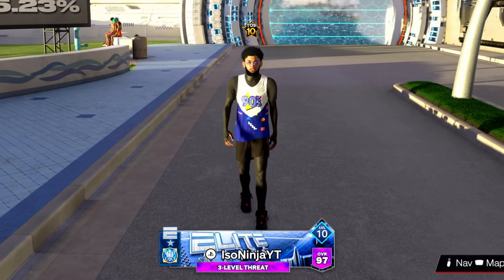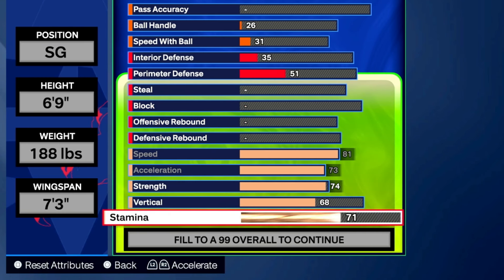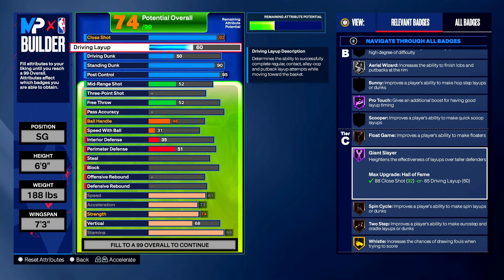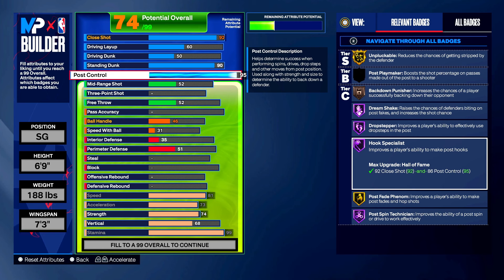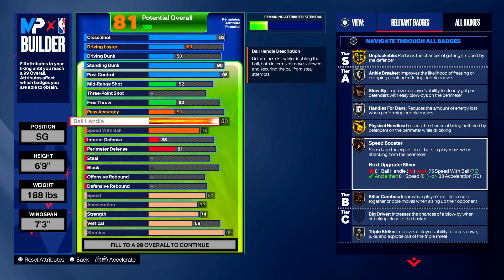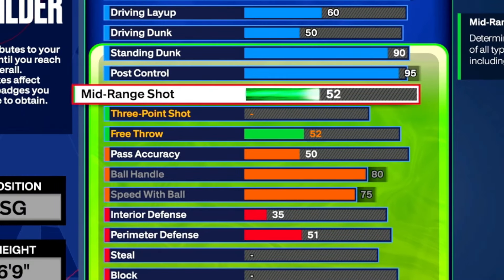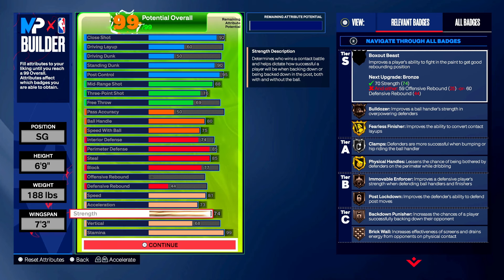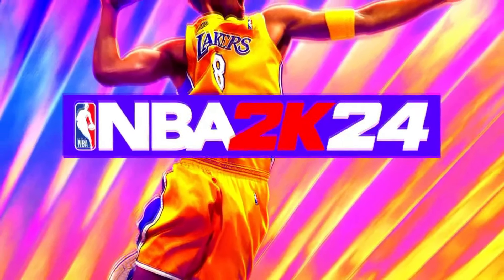95 POST + 90 DUNK + 85 STEAL "POST DEMON" is the BEST ISO PG BUILD in NBA 2K24 NEXT GEN!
95 POST + 90 DUNK + 85 STEAL "POST DEMON" is the BEST ISO PG BUILD in NBA 2K24 NEXT GEN!

Me